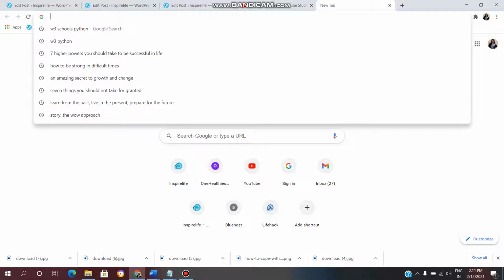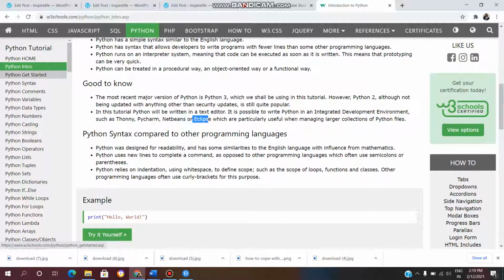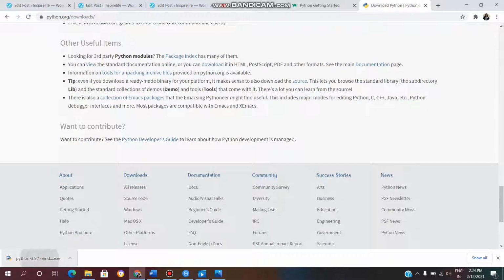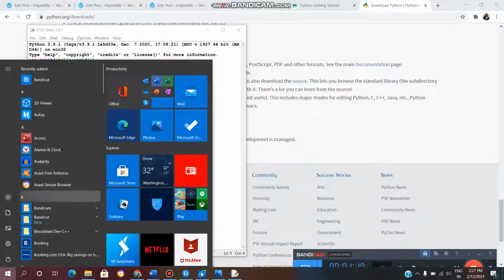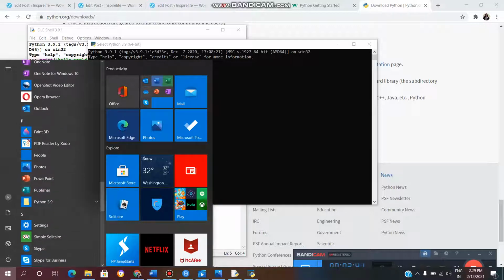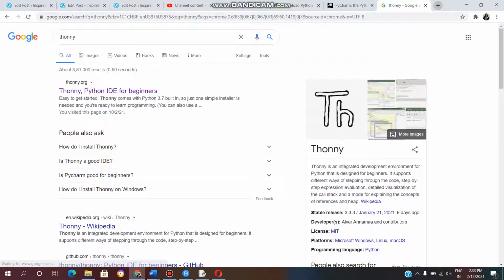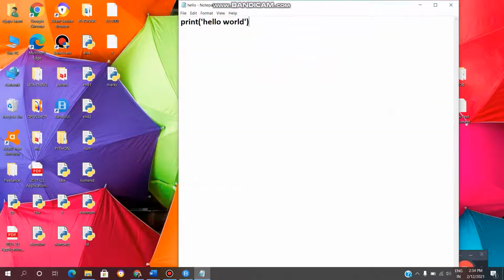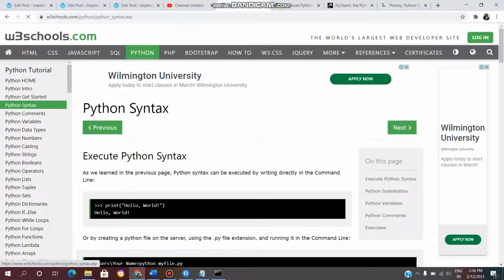PYTHON:W3 SCHOOLS (Series) DAY-2/PYTHON Intro For Beginners/VL INFOTECH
PYTHON:W3 SCHOOLS (Series) DAY-1/PYTHON Intro For Beginners/VL INFOTECH